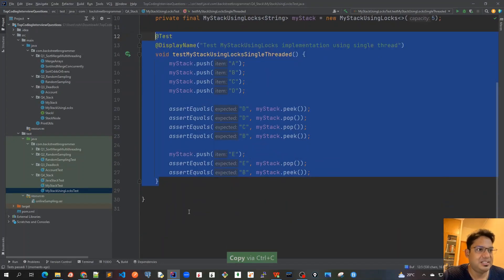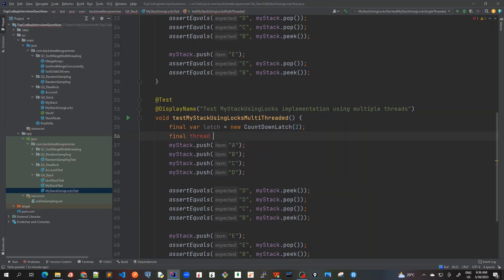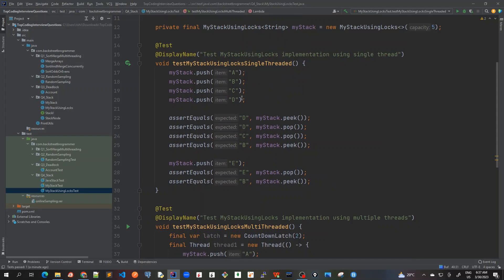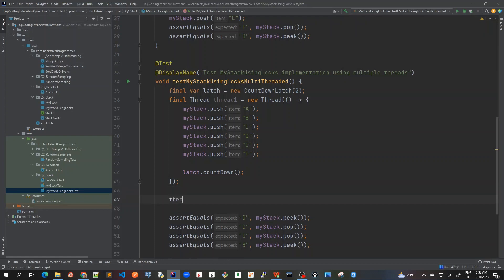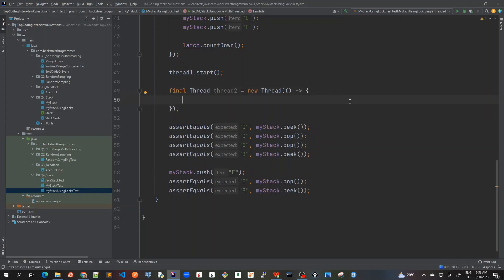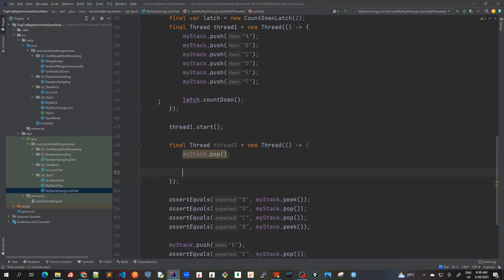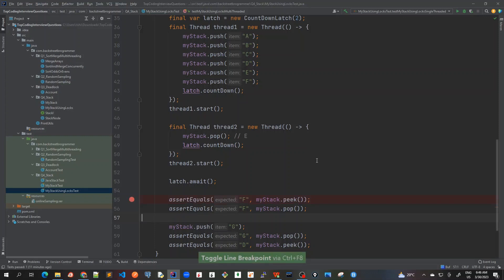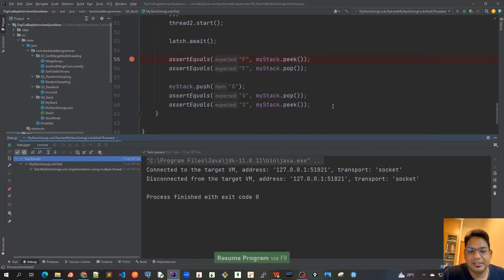24 - Stack implementation using Locks - Follow Up 2 - SOLUTION - Unit Test Code Demo 2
SOLUTION: Stack implementation using Locks - Follow Up 2 - Unit Test Code Demo 2
A stack is a linear data structure that follows the LIFO - Last-In, First-Out principle. That means the objects can be inserted or removed only at one end of it, also called a top. Last object inserted will be the first object to get.

Implement a stack in Java without using any standard Java Collections.

Following 3 methods should be implemented from the StackI interface.

public interface StackI |T| {
    T pop();
    void push(T item);
    T peek();

Follow up 1
Implement a stack in Java using Java collections.

Follow up 2
Implement a bounded concurrent stack in Java using locks.

Follow up 3
Implement a concurrent stack in Java using CAS (Atomic classes in Java).

This solution is based on Treiber stack algorithm.